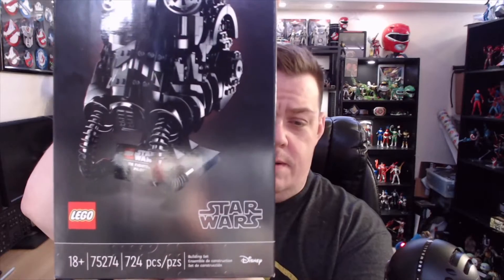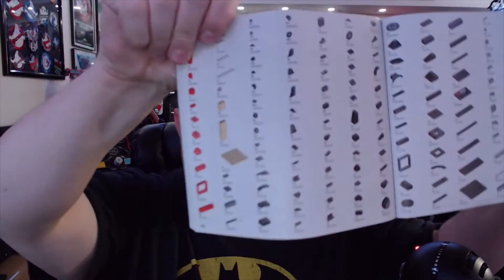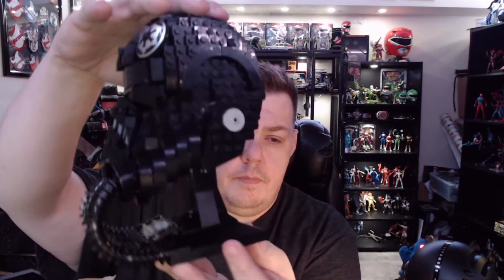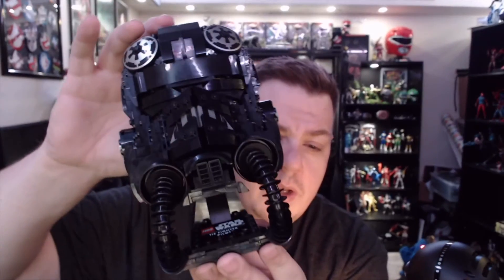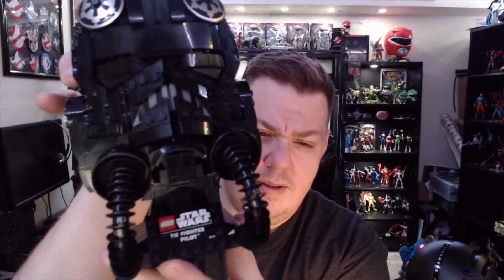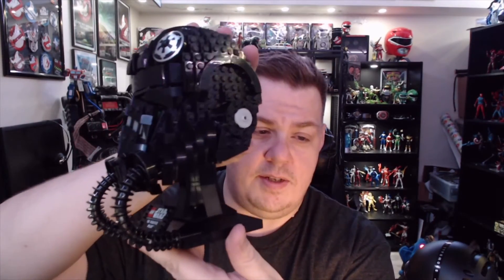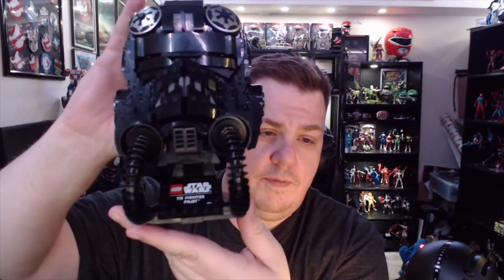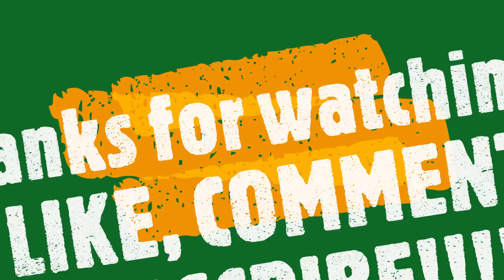Lego Star Wars Tie Fighter Pilot Helmet--unbox and review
Welcome "  Javier Duprey   "

101% 2.03K/2K

101% 2.03K/2K